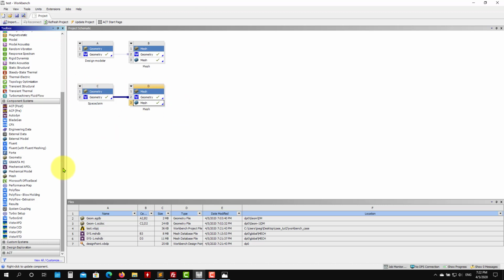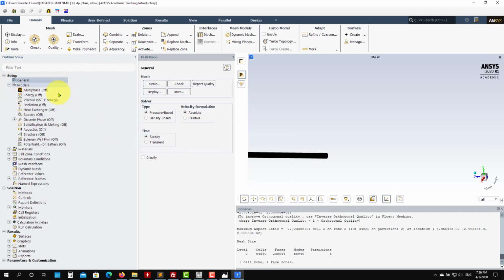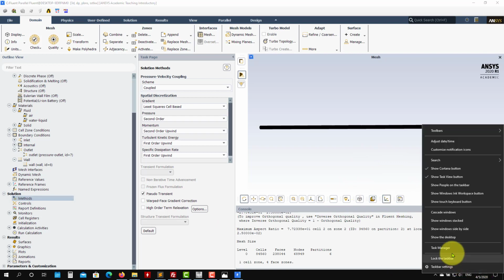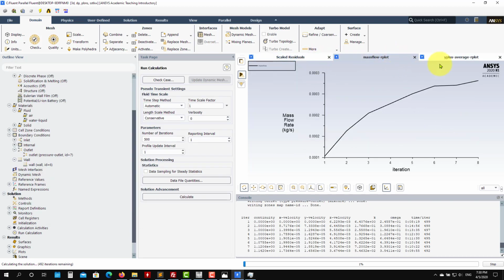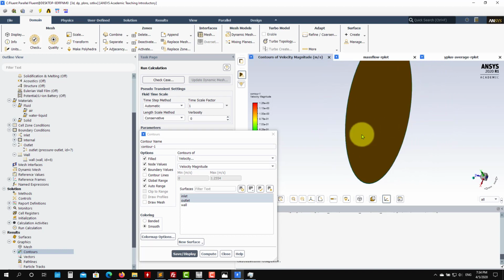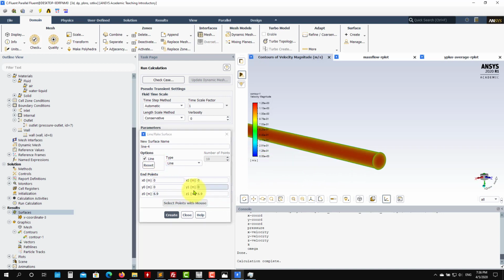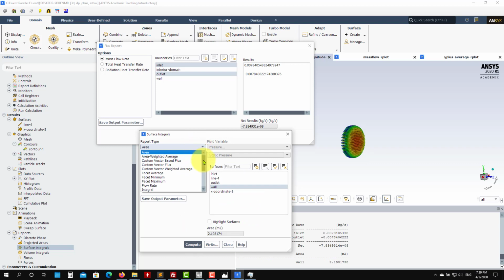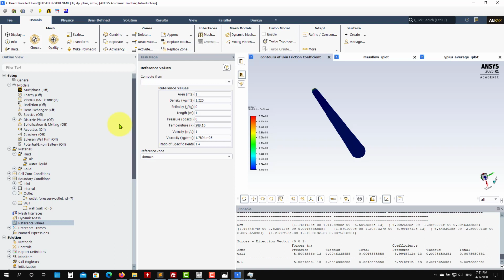Fluent - Turbulence modeling - Tutorial 2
Turbulence modeling using Fluent - Tutorial 2.

3D pipe using Ansys Workbench.
- Case setup and running the simulation